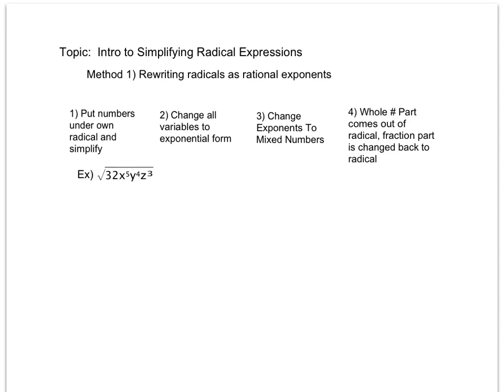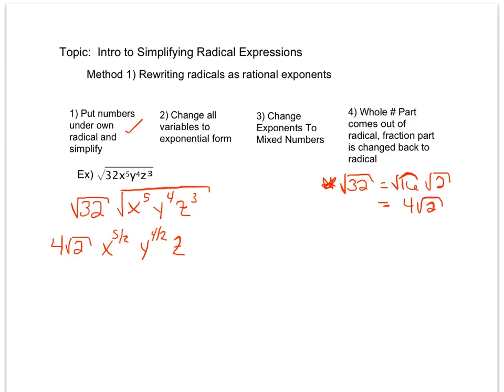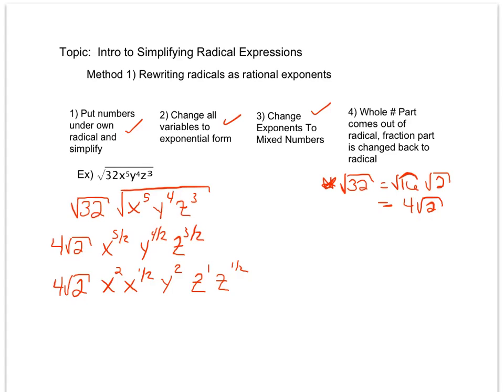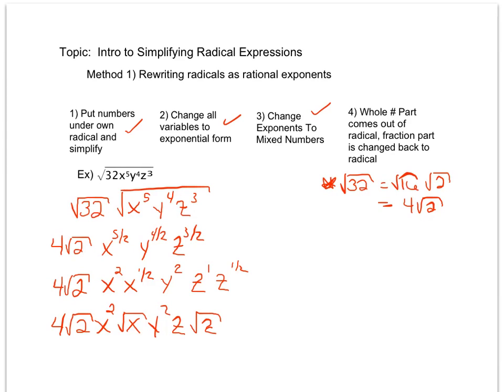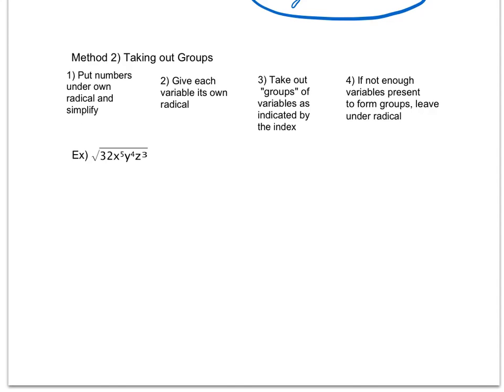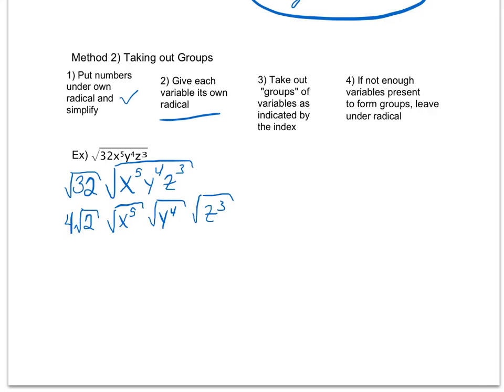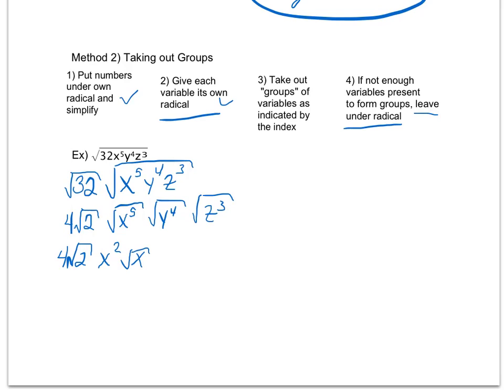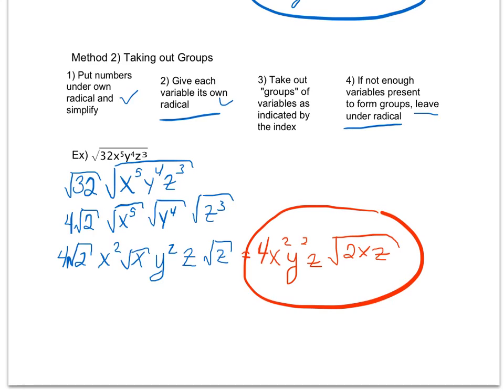Intro: Simplifying Radical Expressions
Intro to Simplifying Radical Expressions